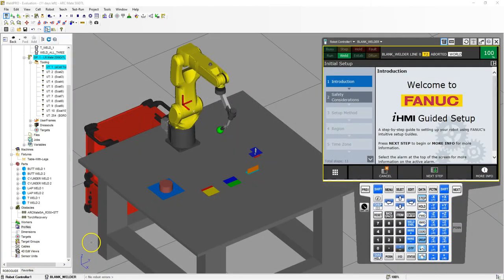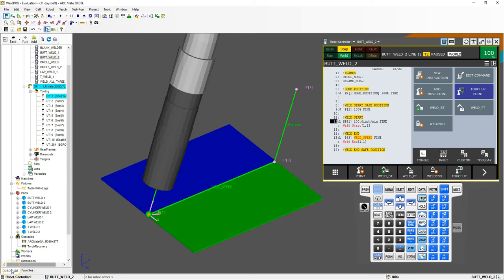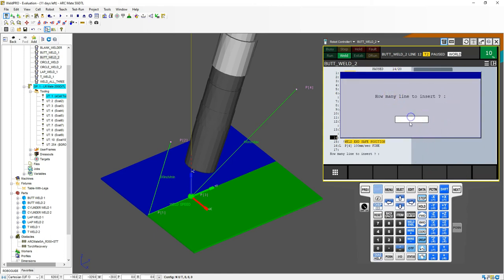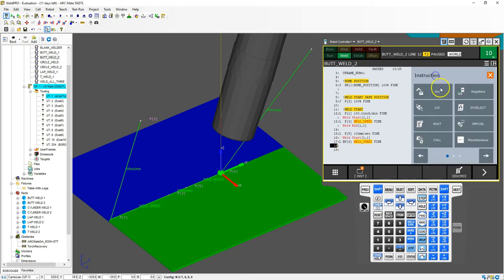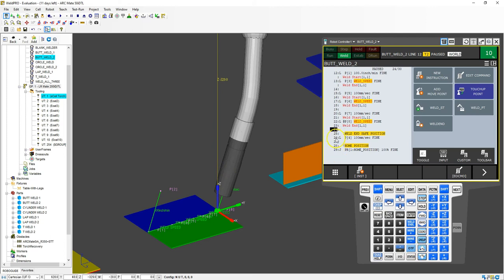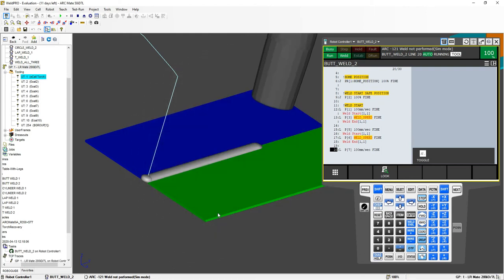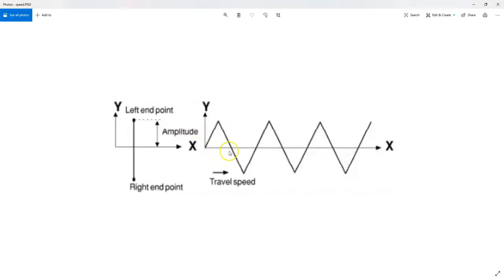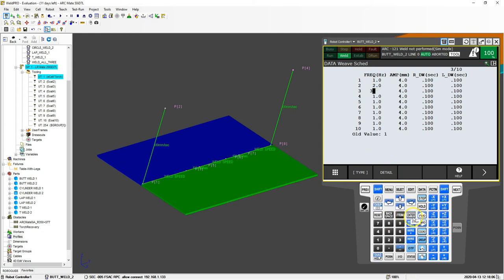FANUCS ROBOGUIDE SOFTWARE WELDER PRO WELDING WEAVES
This video will teach you about weld weaves and how to manipulate them in ROBOGUIDE'S WELDPRO Extension.